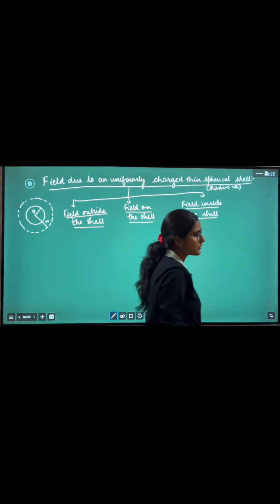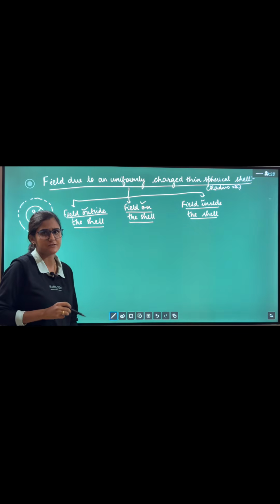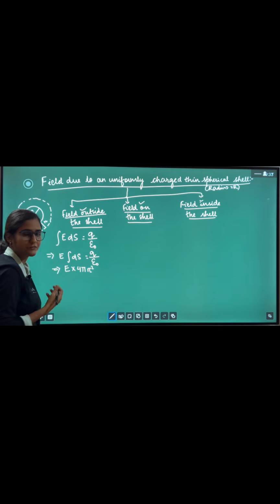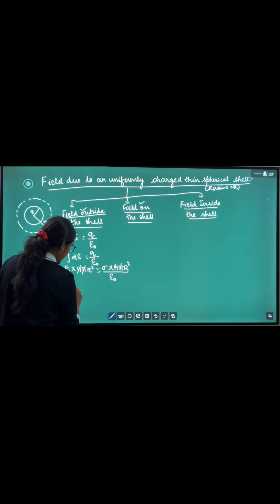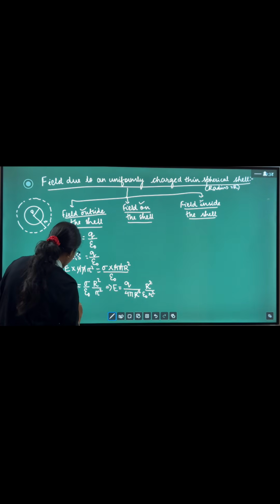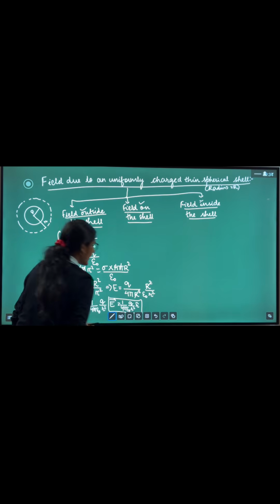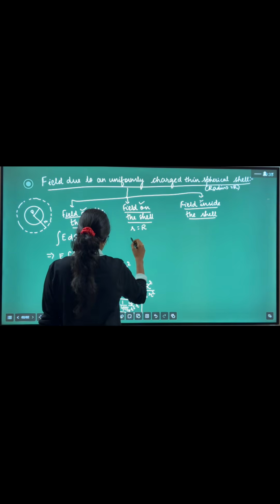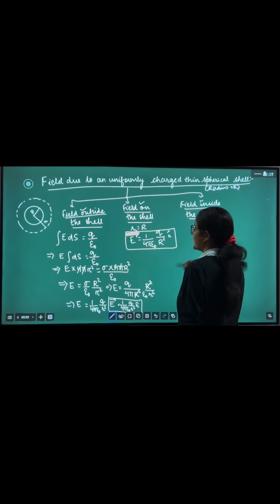Field due to an uniformly charged spherical shell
Hi everyone! Here’s a video on the application of Gauss’s law. Hope it will ace your preparation.